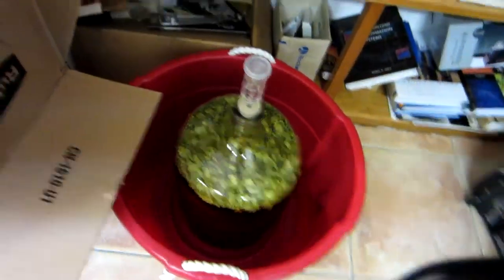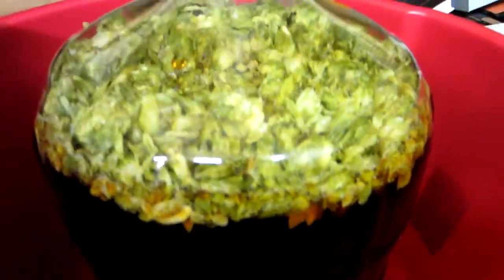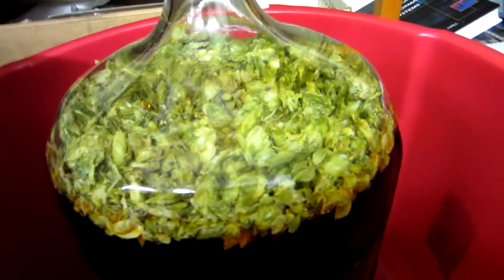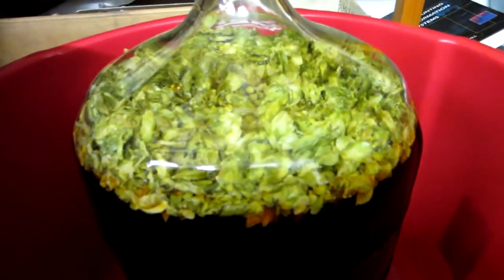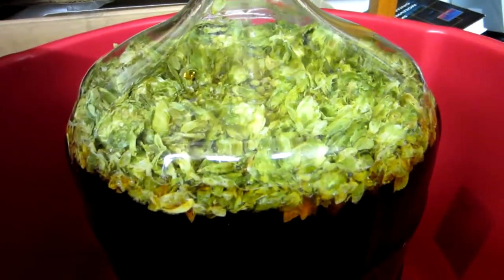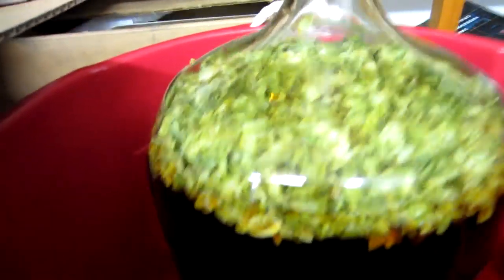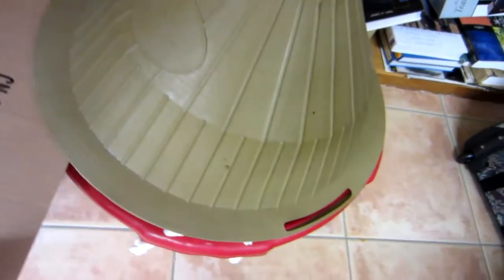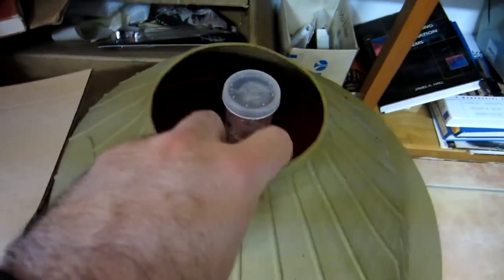IPA # 2 secondary fermentor description